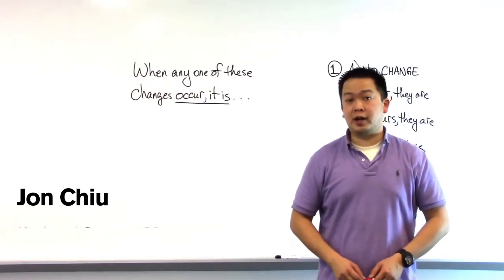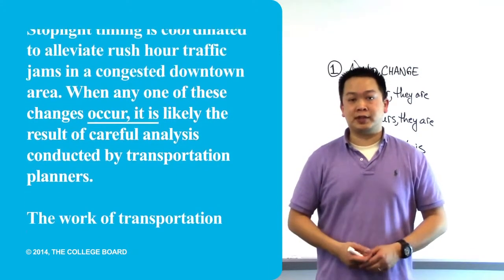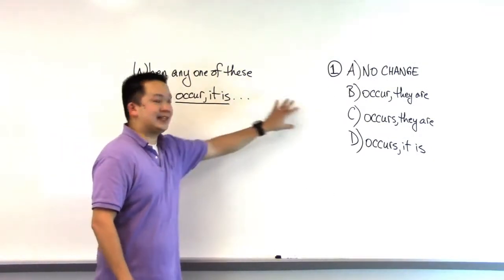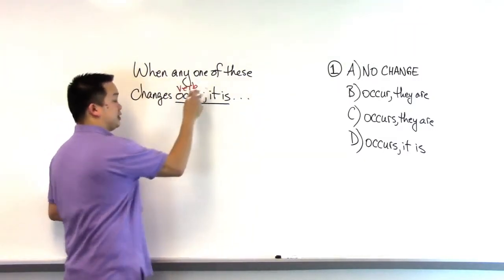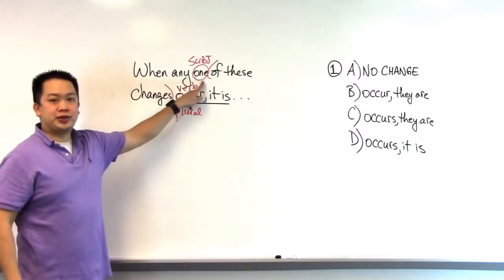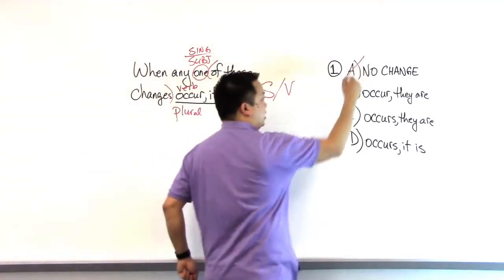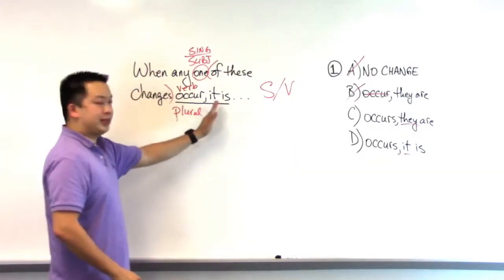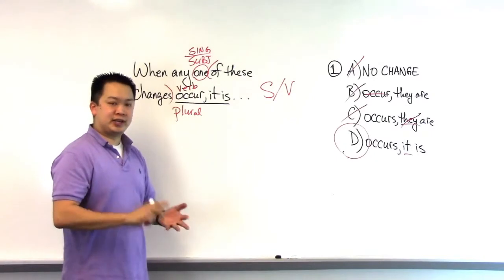The Redesigned SAT: Subject Verb Agreement | Manya-The Princeton Review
Our resident SAT expert models The Princeton Review's approach to a sample question from the Redesigned SAT.